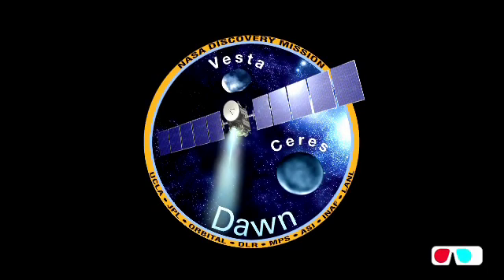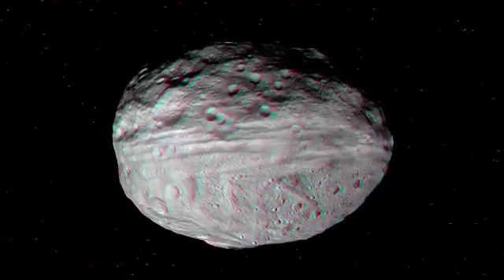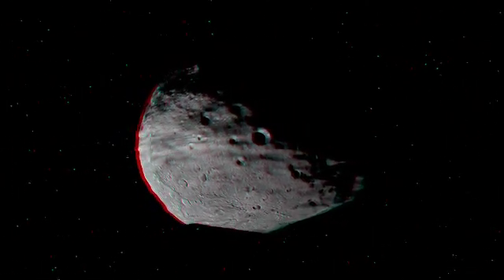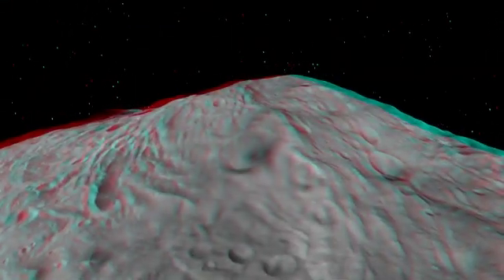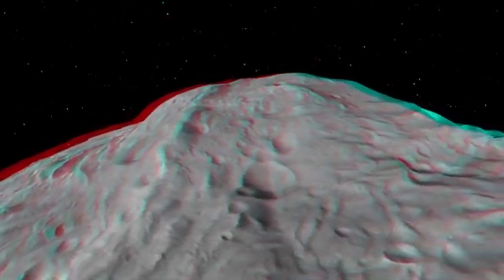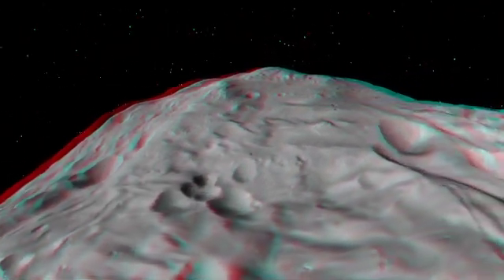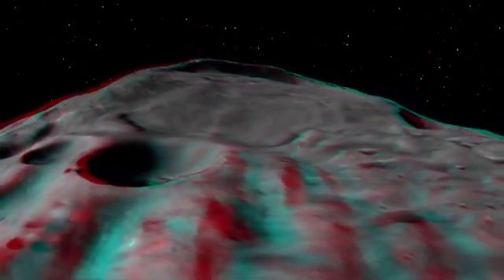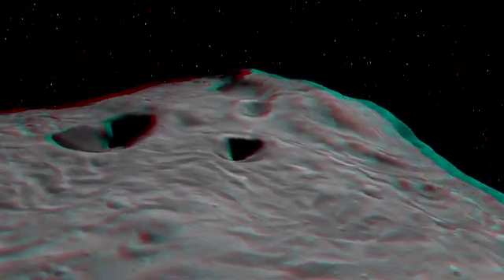Explore The Asteroid Vesta In 3D!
Take a 3D tour of the asteroid Vesta via NASA's Dawn Spacecraft!